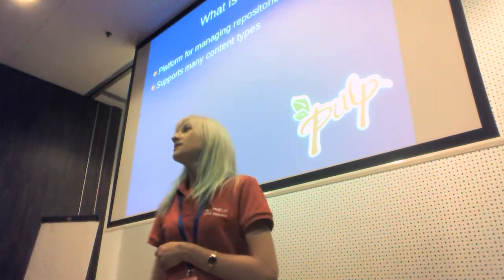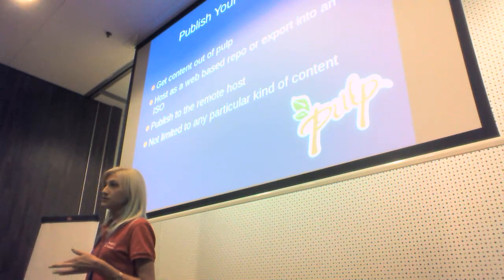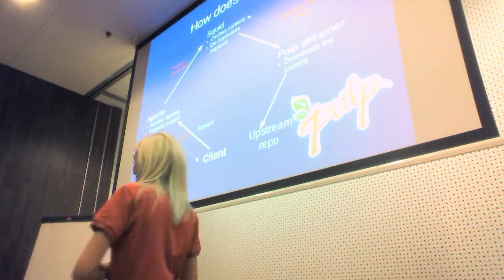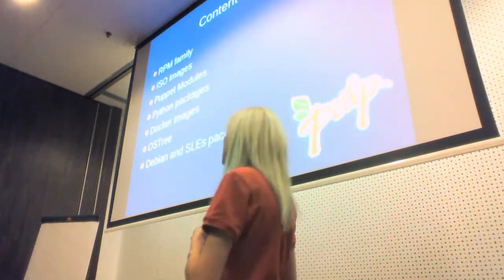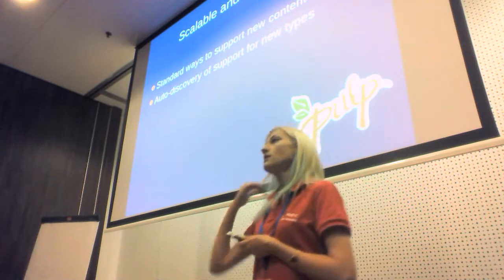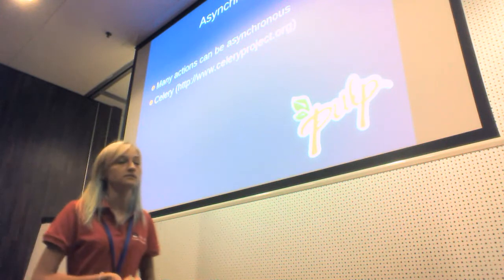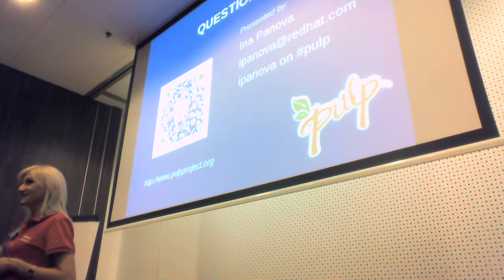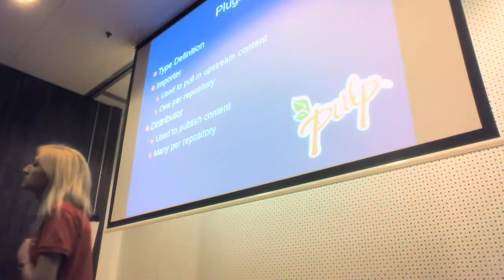Flock 2016 - Software Repository Management with Pulp, Ina Panova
Pulp is a platform that manages software repositories of different content type, such as rpms, docker images, puppet modules, atomic trees, python packages, etc. In this session you will learn: - what Pulp is - how can both small and large organizations benefit from Pulp usage - how to locally mirror upstream repos - how to create your own repos - how to promote content to production - how to integrate with REST API